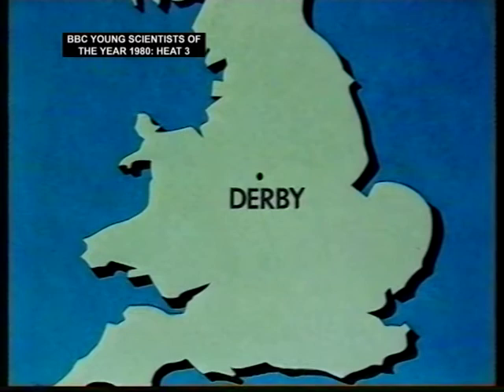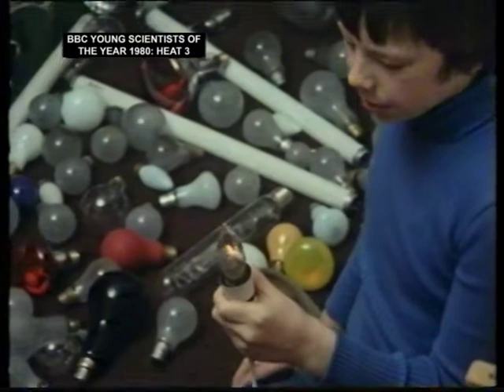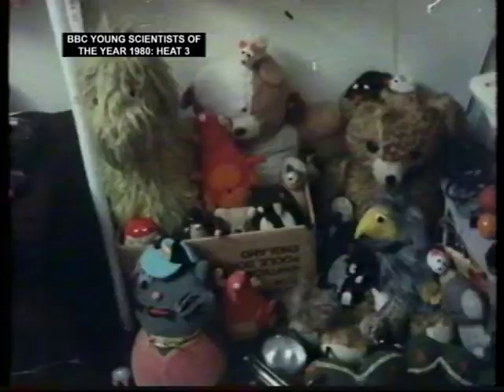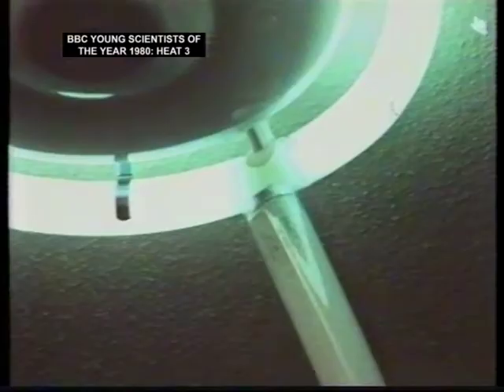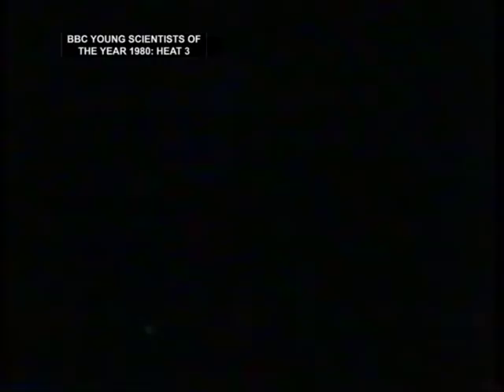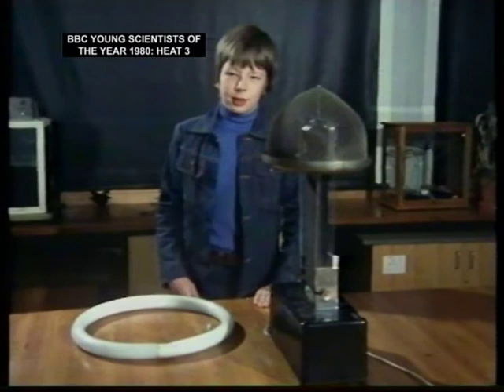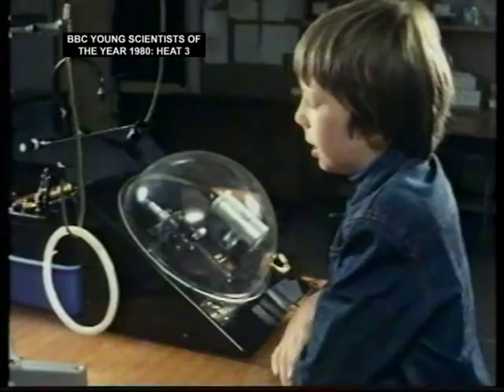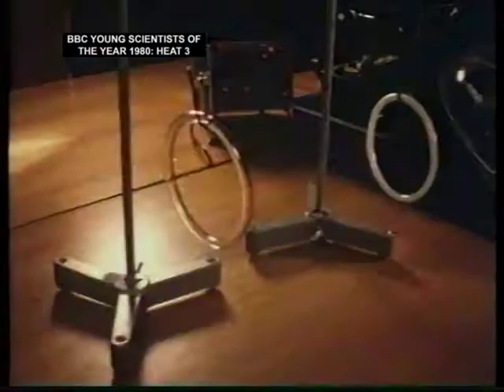Young Scientists of the Year 1980: HEAT 3 (Part 2 of 3)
BBC Television's Young Scientist of the Year 1980, Heat 3.
Teams: Frank Wheldon School, Nottingham (solar cells)
Ravensdale School, Derby (lightbulbs)
RGS, Newcastle upon Tyne (theatre lighting)